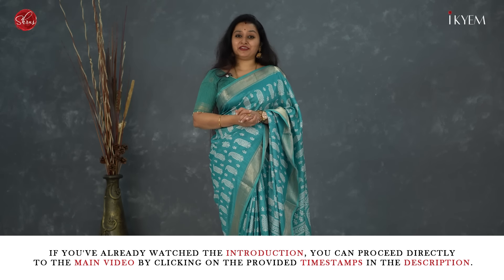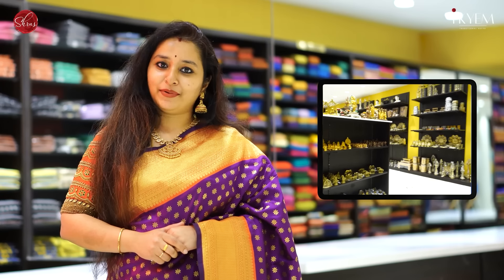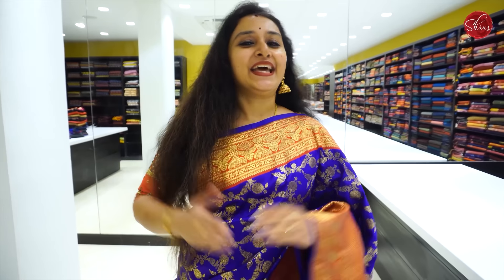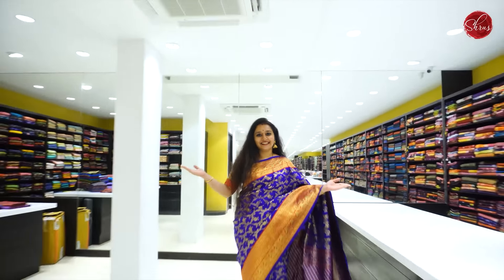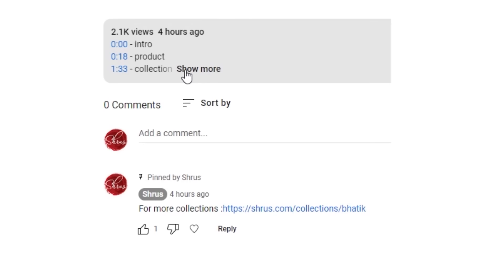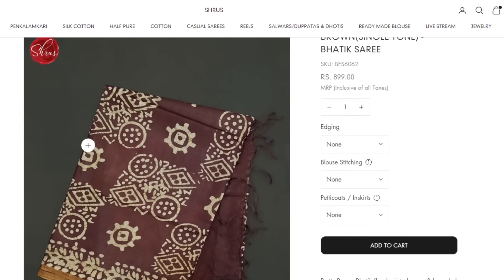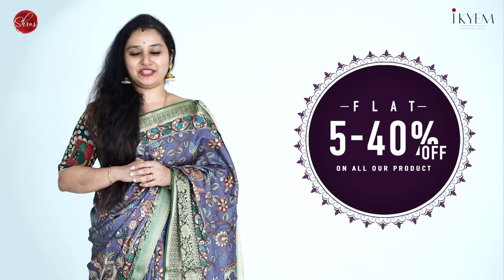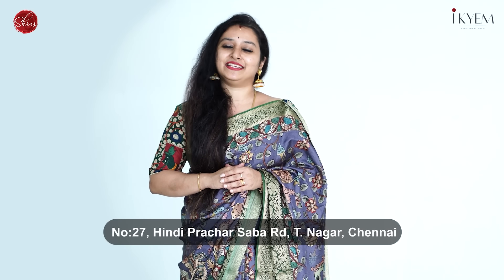Semi Crepe Sarees at Shrus, T Nagar | Aadi Discounts of 5-40% Off! Don't Miss the Offers! | Chennai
Discover the sheer elegance of semi crepe sarees, delicately crafted to offer a soft, flowy, and lightweight feel. Embrace the allure of these sarees, available at an attractive price range, making them a perfect addition to your wardrobe. With a delightful assortment of pastel and dark colors to choose from, you can effortlessly elevate your style. Apt for daily wear and office attire, these sarees promise utmost comfort and a graceful drape. Don't miss the chance to experience the finesse of semi crepe sarees, combining style and practicality with every wear. Best Saree Collection in Chennai. Aadi Discounts of 5-40% Off!

🥻Semi Crepe Sarees - ₹ 799  | 01-08-23

🥻SAREES CODE :
BGS27230/BGS27299/BGS27300/BGS27302/BGS27226/BGS27218/BGS27261
Skip to the part you would like to see -

0:00 - TODAYS VIDEO INTRO
0:10 - ABOUT SHRUS
0:47 - TODAYS COLLECTION
2:40- SHRUS TNAGAR STORE EXPANSION
3:05 - HOW TO BUY